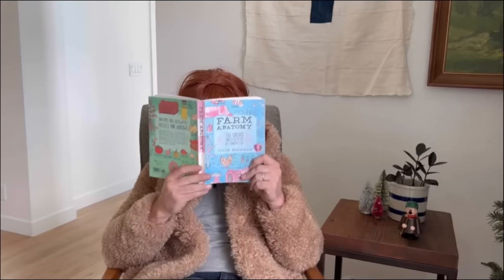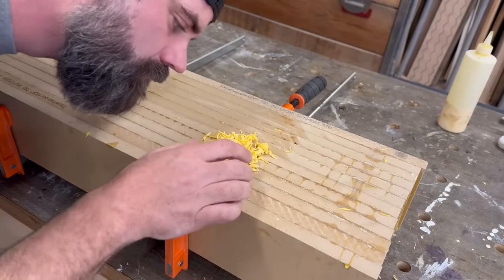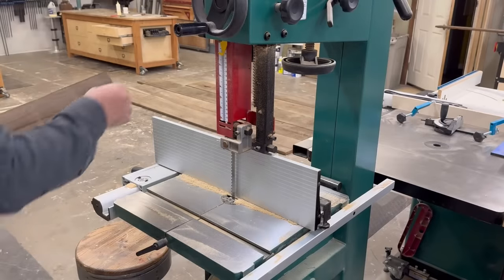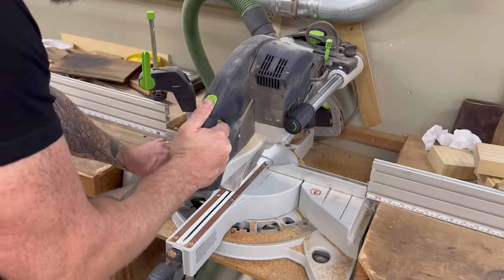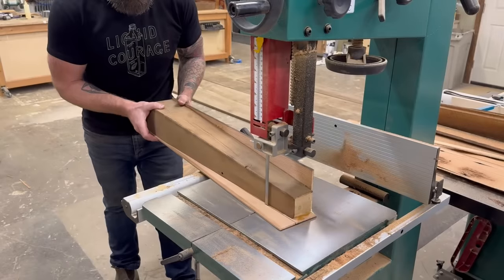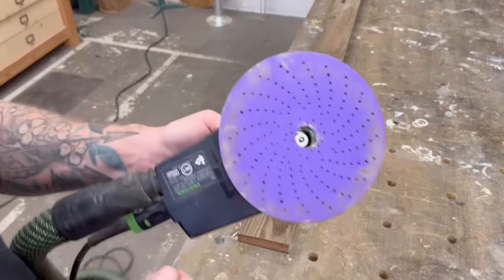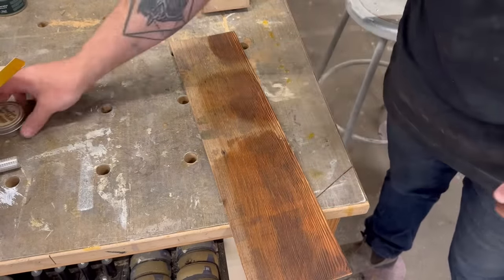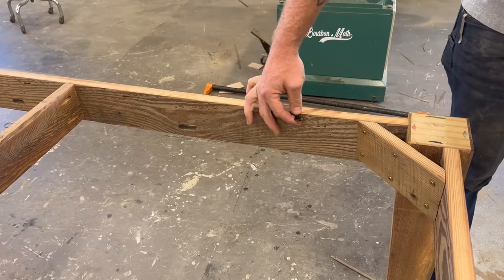Reclaimed Wood Tips and Tricks || Easy DIY Salvaged Wood Dining Table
Grizzly Tools:
Table Saw